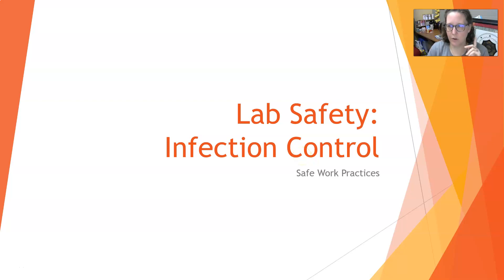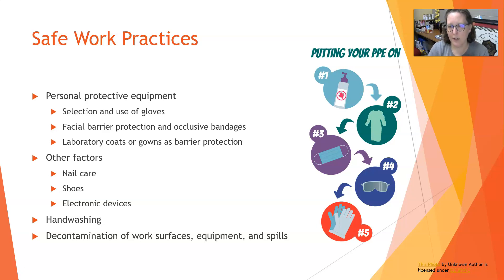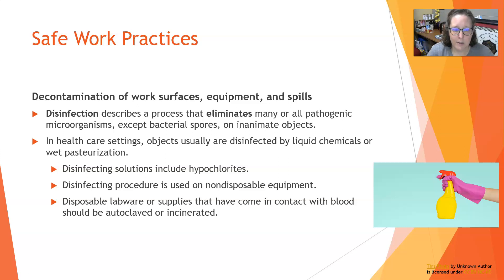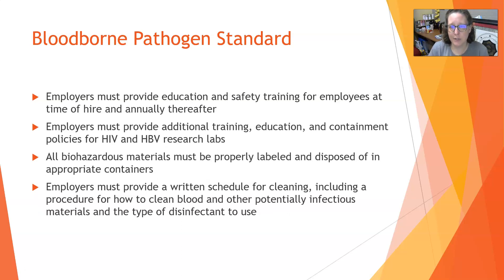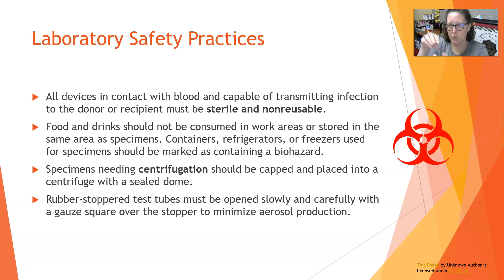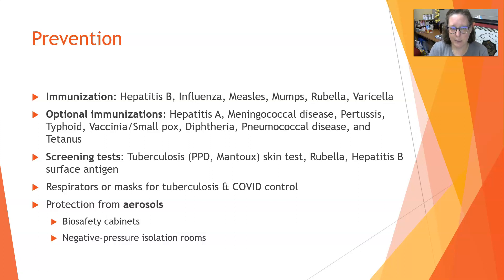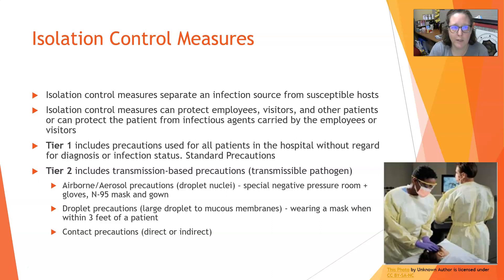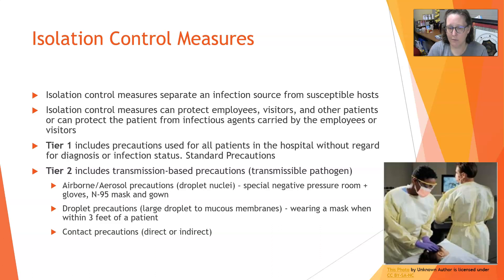Lab Safety: Safe Work Practices for Infection Control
This video covers PPE, Standard Precautions, the Bloodborne Pathogens Standard, infection control practices and prevention, and isolation control measures.